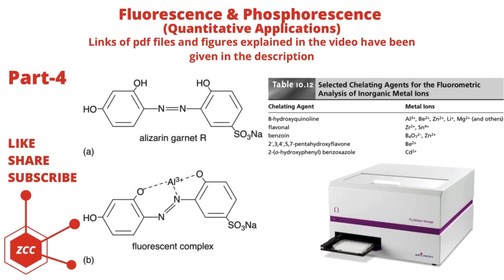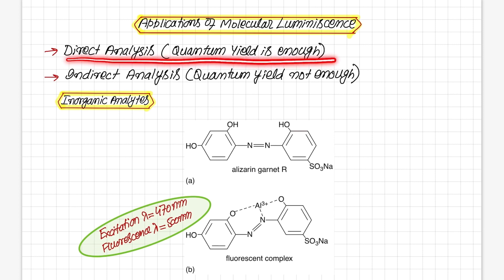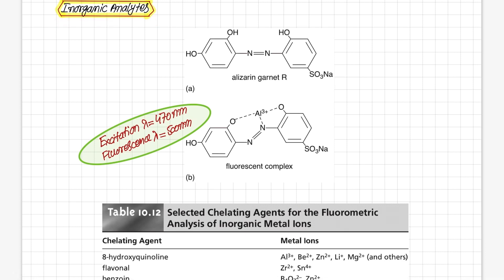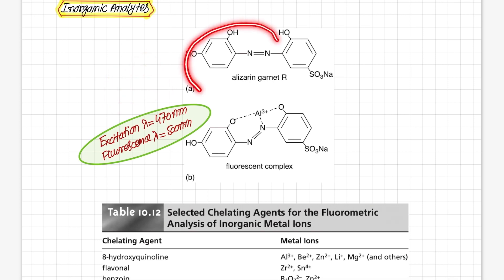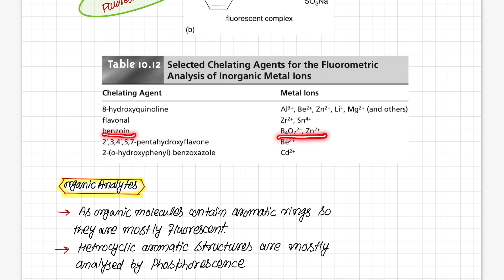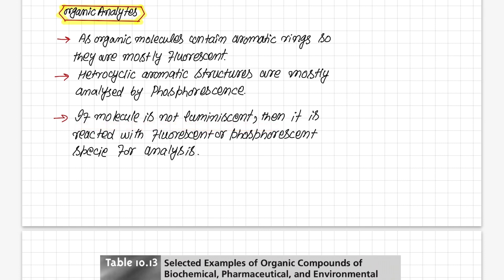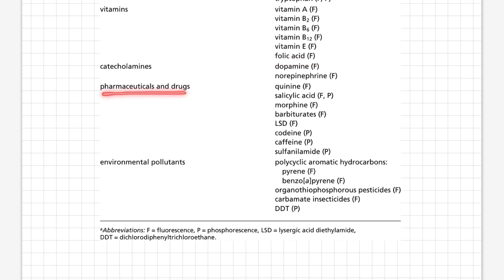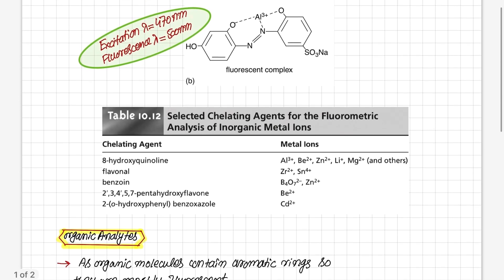Fluorescence Part 4 | Applications | Phosphorescence | Molecular Luminescence Spectroscopy | ZCC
This is Part 4 of the lecture about Fluorescence and Phosphorescence. In this particular lecture quantitative applications of molecular luminescence spectroscopy are explained. The analysis can be performed directly and indirectly. Indirect way of analysis involves measurement of decrease in fluorescence and phosphorescence. The analysis can be performed both for inorganic and organic contents. Inorganic contents are analyzed indirectly while organic contents are analyzed mostly in a direct way. The reference material in the video has been taken from the book "Modern Analytical Chemistry" by David Harvey.